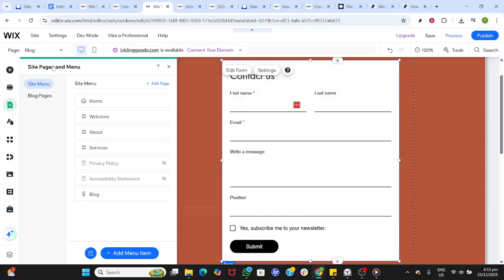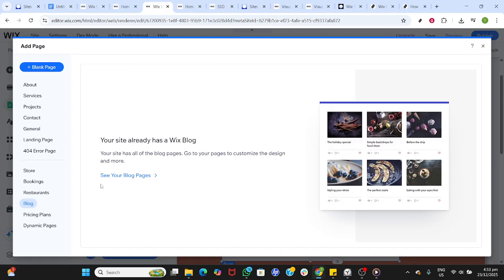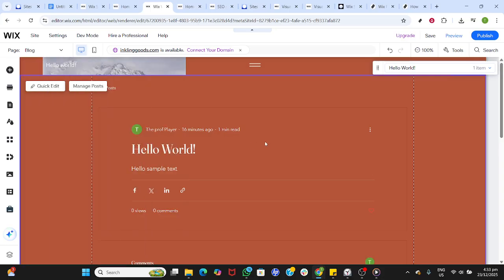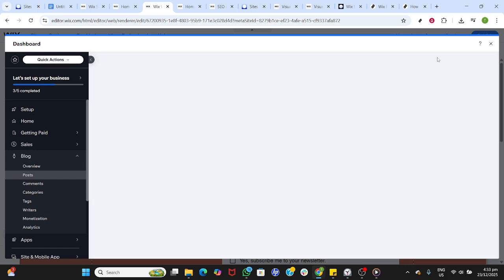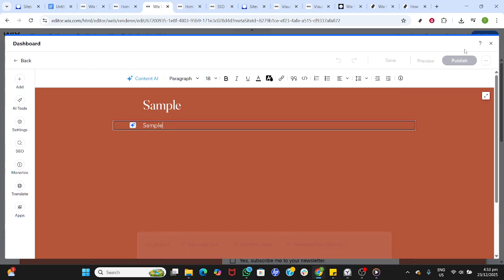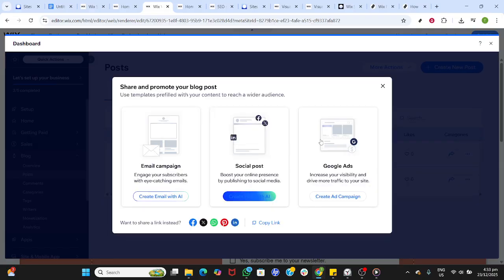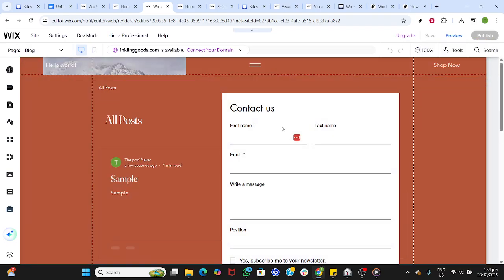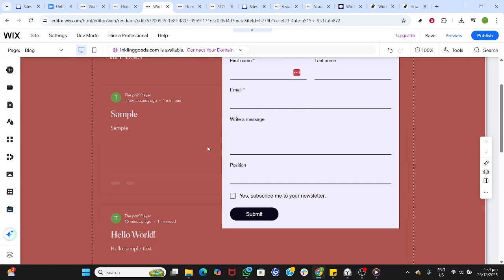How To Add Blog Posts On Wix (Full Guide 2026)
In this video, we discuss how to consistently update your site by learning how to add blog posts on Wix. We cover the blog editor features, how to schedule posts, and tips for better content management.

00:00 Intro
00:05 Open the Site in the Wix Editor
00:12 Add the Blog to Your Site
00:40 Open the Blog Tools and Manage Posts
01:01 Create New Post and Write Content
01:30 Publish the Blog Post
01:41 Share and Promote Your Blog Post
02:01 Publish the Entire Site
02:14 View and Confirm the Live Post
02:28 Conclusion